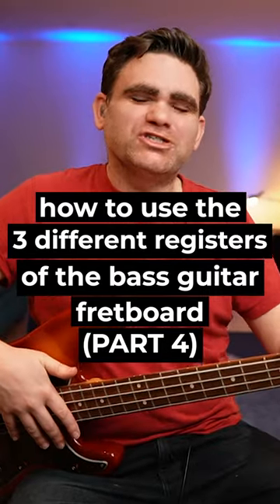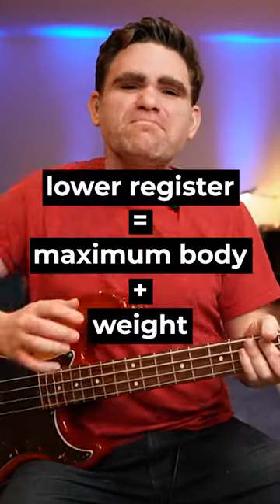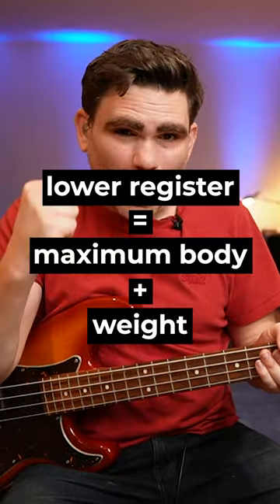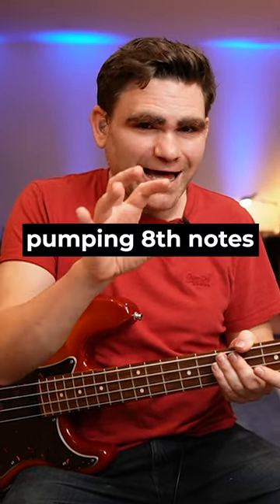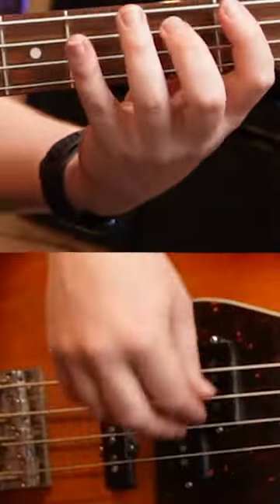how to use the 3 different registers of the fretboard 👨‍🏫🎸 (PART 4)